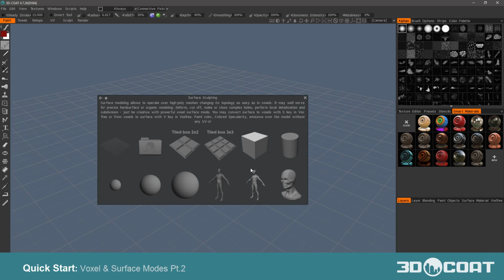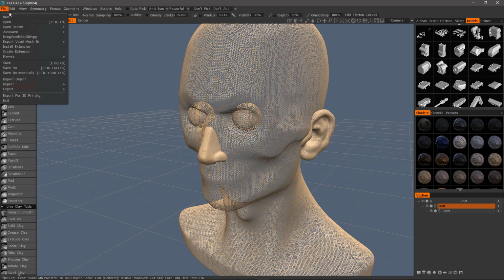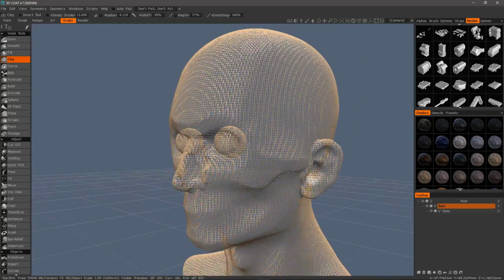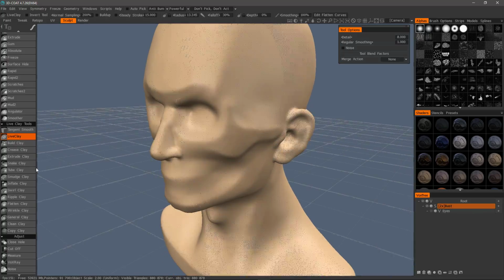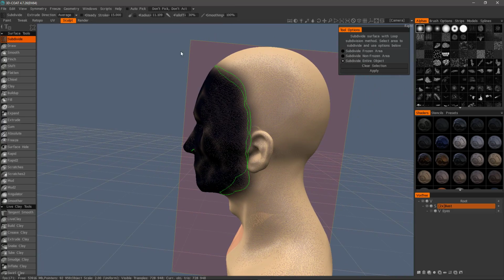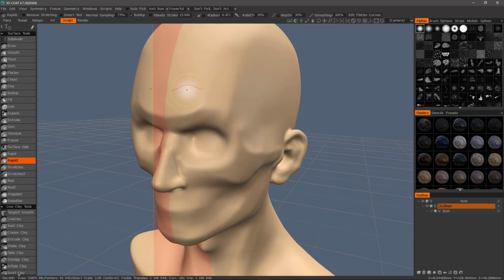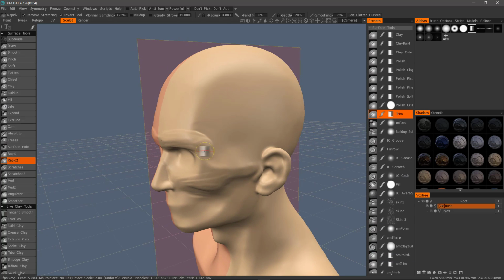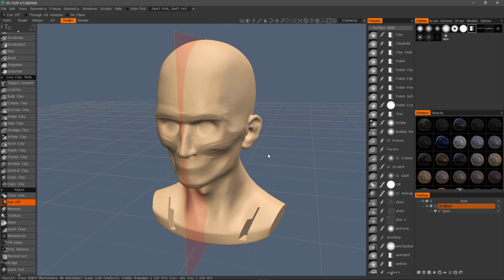Voxel and Surface Modes Pt2